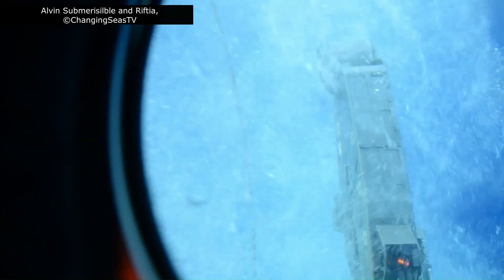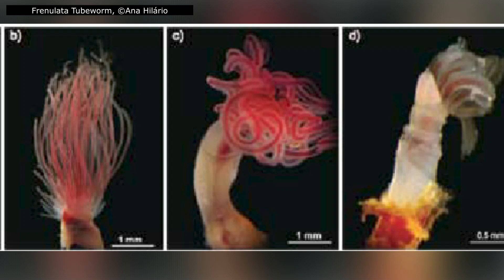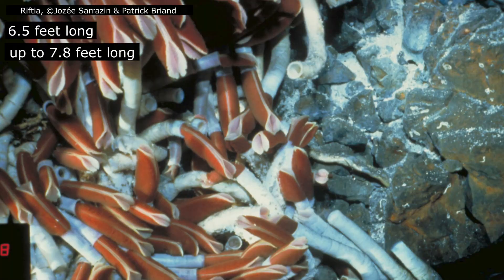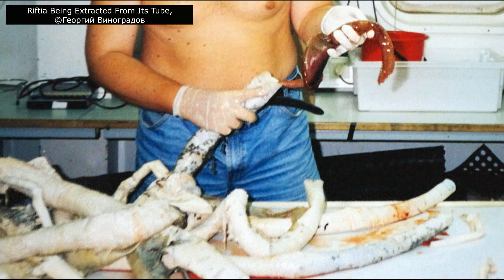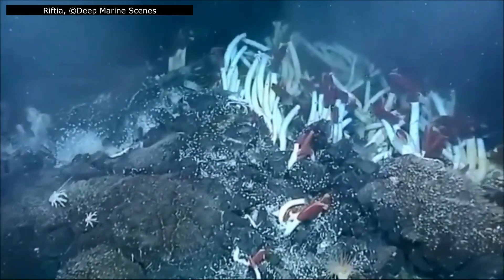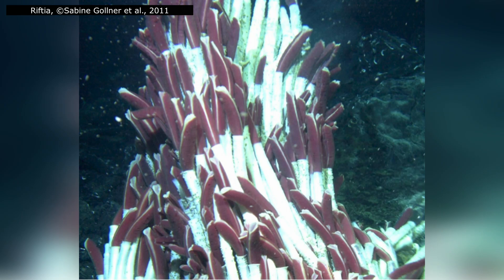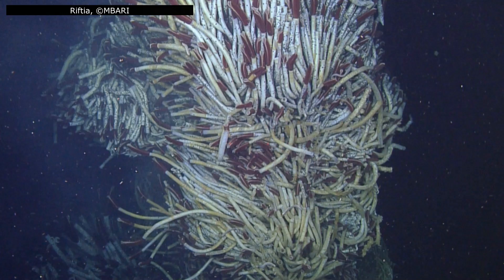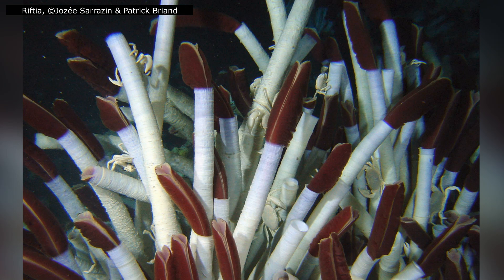Giant Tubeworms (Riftia) | Evolution in an Extreme Environment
Giant Tubeworms are unique deep-sea worms that manage to survive near hydrothermal vents, despite the poisonous gases and high temperatures. Take a look as we investigate these worms, their evolution, their biology, and their strange way of life.

All pictures attributed to Animal Analytics were taken by me personally. A full description of all others can be found in the following document, along with notable scientific papers I used when researching this topic.

Timecodes:
00:00 Introduction
01:19 Siboglinidae
05:11 What is Riftia?
06:45 Anatomy
09:11 Symbiosis: Life Without a Digestive System
11:34 Reproduction
13:11 Life in an Unstable Habitat
14:33 Ecological Role Among Vents
15:29 Evolution and the Origins of Chemosynthesis
16:37 Threats, Conservation & Hydrothermal Vents
17:51 Outro